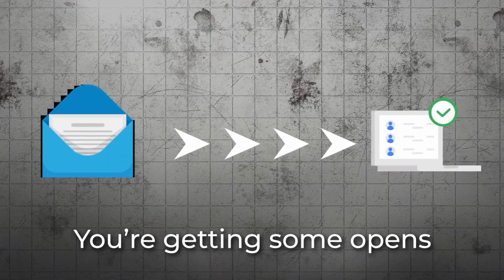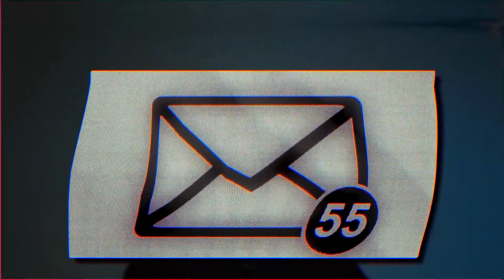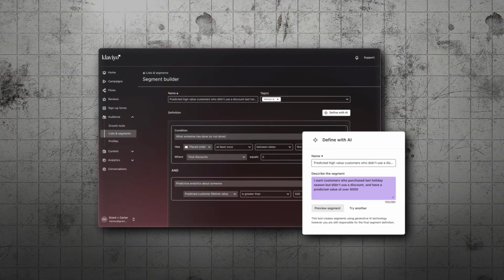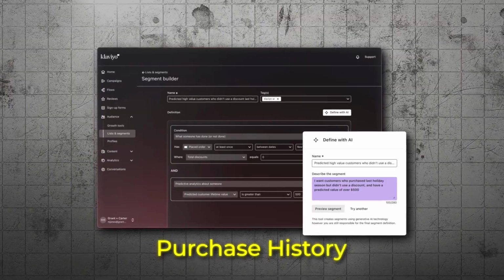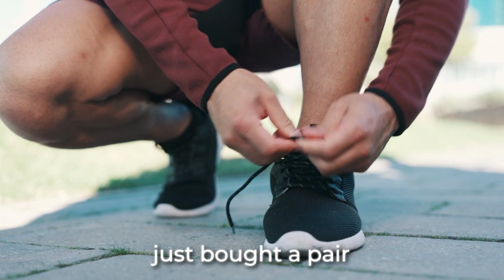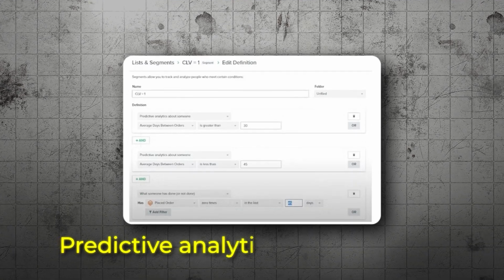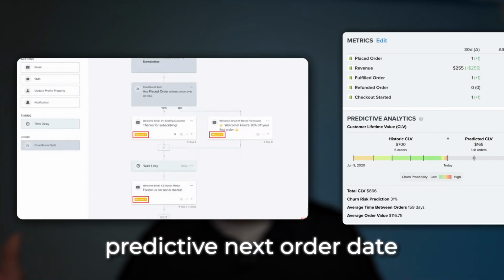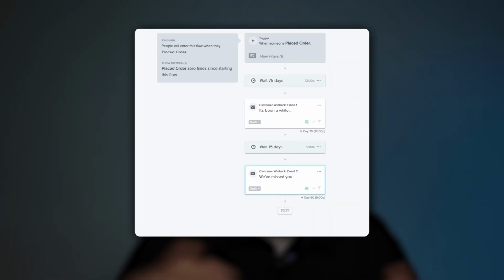Klaviyo Email Segmentation Tutorial: Transform Your Email Marketing Performance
Are you sending emails, getting some opens, maybe even a few clicks—but it still feels like you’re shouting into the void? The truth is, most of your list shouldn’t even be receiving your emails in the first place!

In this video, I’m breaking down 4 powerful Klaviyo segmentation strategies that will transform your email campaigns from meh to money-making machines:
✅ Behavioral Segmentation – Target users based on their actions (like viewing a product but not buying).
✅ Purchase History Segmentation – Send the right offers at the right time for maximum conversions.
✅ Engagement-Based Segmentation – Focus on your VIPs & re-engage the ghosts.
✅ Predictive Analytics Segmentation – Use Klaviyo’s AI to predict buying behavior & automate emails.

Want me and my team to audit your Klaviyo setup? We’re offering a 28-point retention marketing audit—completely FREE for a limited time! Click the link below to start your audit.